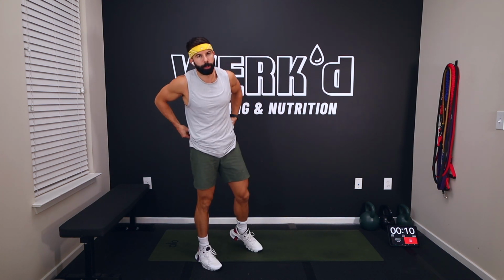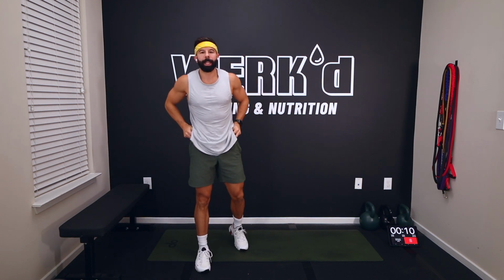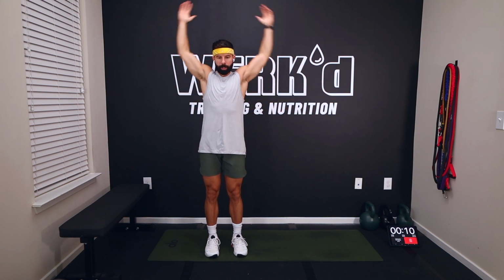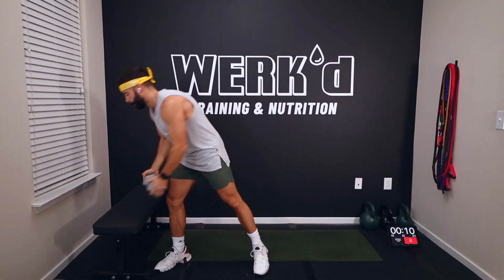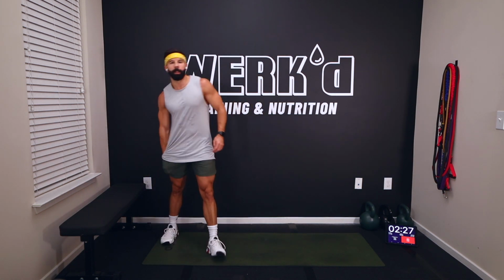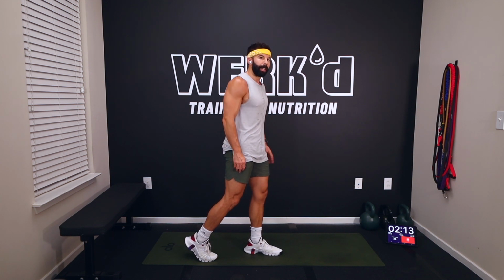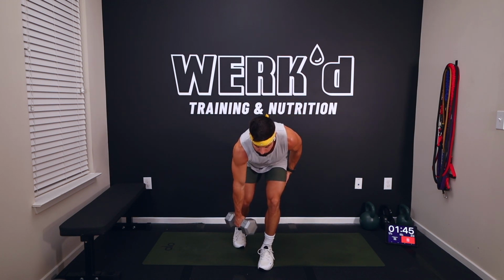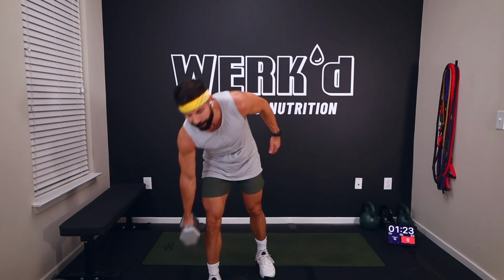45 Minute Full Body Dumbbell Workout | TEMPO PROGRAM - DAY 11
☑️ Download the free TEMPO training calendar and follow along and mark off your workouts and progress with the program

Day 11  |  Full Body Dumbbell Workout  |  TEMPO 30-DAY PROGRAM

WERKOUT DETAILS:

CIRCUIT #1
50s werk/ 20s rest x 3 rounds
Pistol squat to bench (R) (2 down)
Pistol squat to bench (L) (2 down)
Goodmorning (3 down)

CIRCUIT #2
50s werk/ 20s rest x 3 rounds
Split stance deadlift to row (R) (2 Down on deadlift + row)
Split stance deadlift to row (L) (2 Down on deadlift + row)
Deathroll

CIRCUIT #3
50s werk/ 20s rest x 3 rounds
Alternating clean to press (2 down on press)
Goblet squat (2 down, 1 pause , 2 up)
Slow elbow to knees

🏋️ EQUIPMENT RECOMMENDATIONS 🏋️

💊 SUPPLEMENTS 💊

🧑🍳 KITCHEN EQUIPMENT 🧑🍳

🎥 CAMERA GEAR 🎥